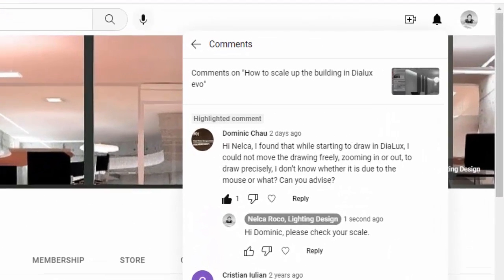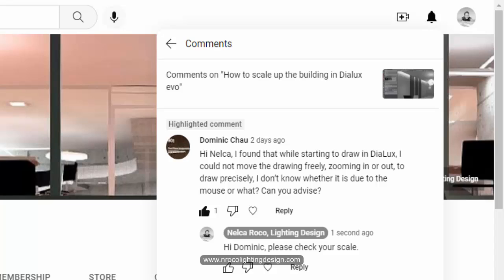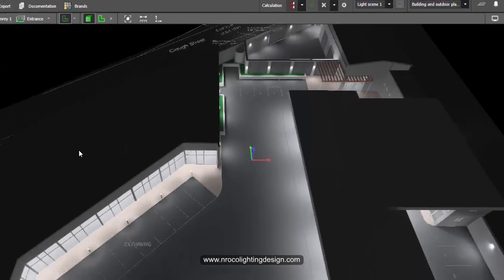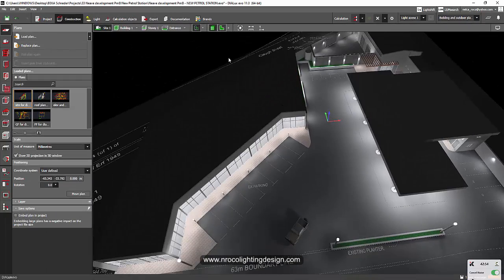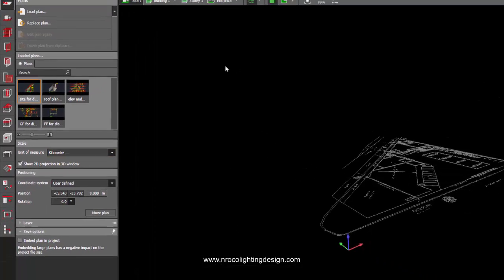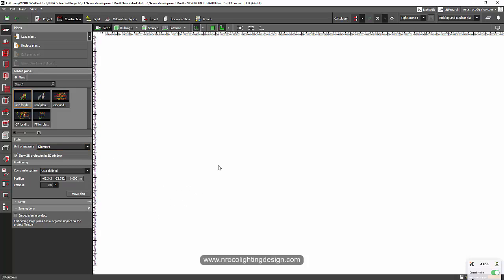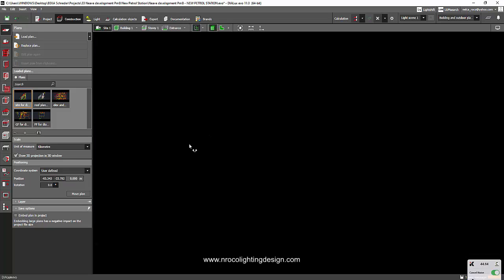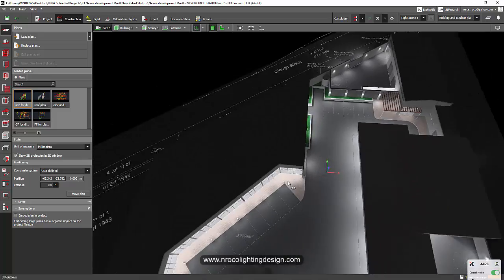Cannot move the drawing or missing zoom in and out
In this video, you will learn what is the reason why you cannot move the drawing or zoom in and out in Dialux evo.

Enjoy learning!